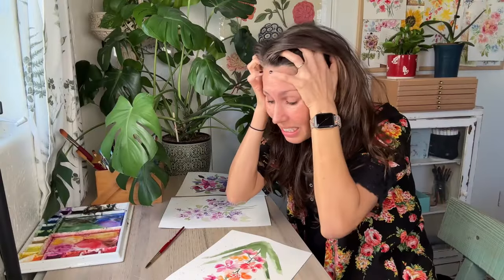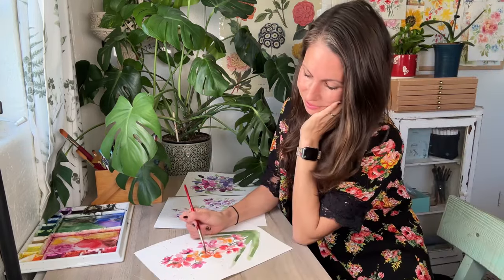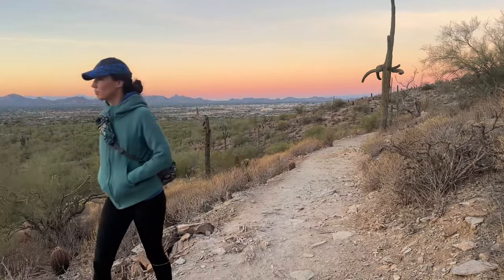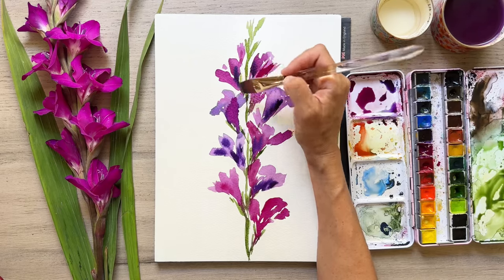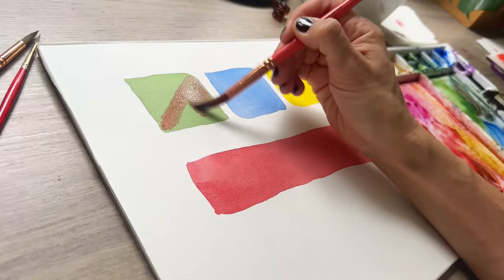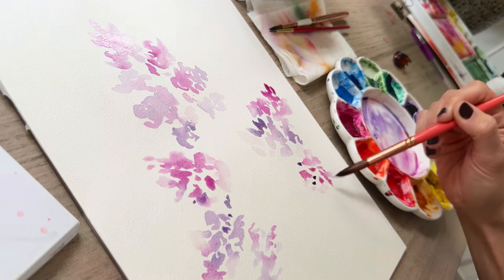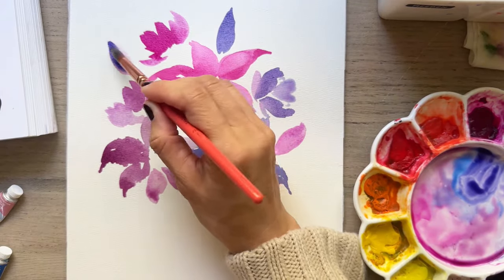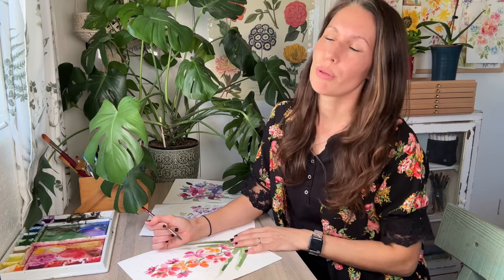New SkillShare class: Paint loose 1-layer watercolor florals to find joy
Friends! Today is the exciting day where my newest Skillshare class has been published! You can find the link in my profile.

This class covers loose one-layer watercolor florals: How to relax and find joy. As a therapist, you know I love to mix self-care in with my watercolor teaching to help you take care of you!

Reference books: